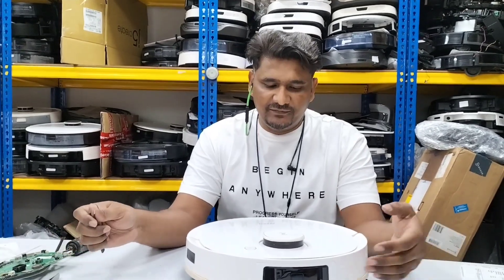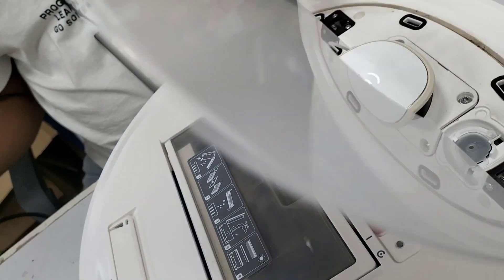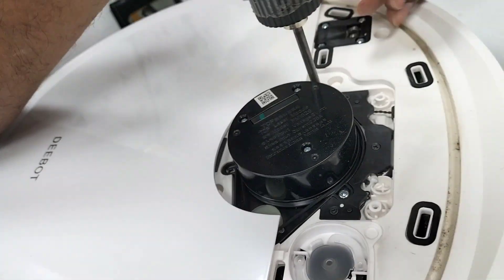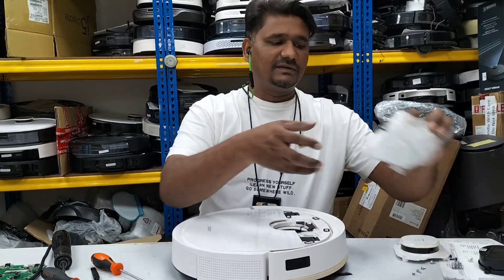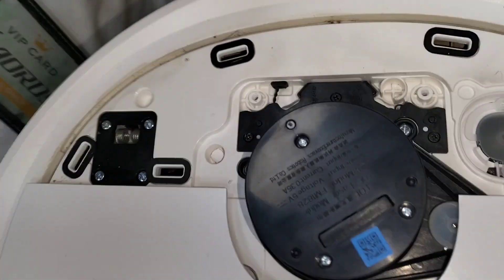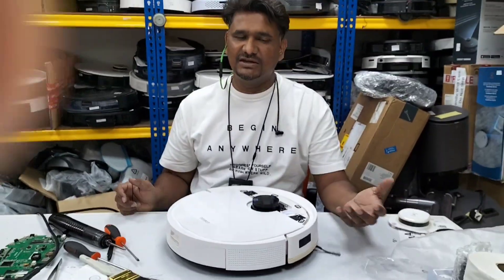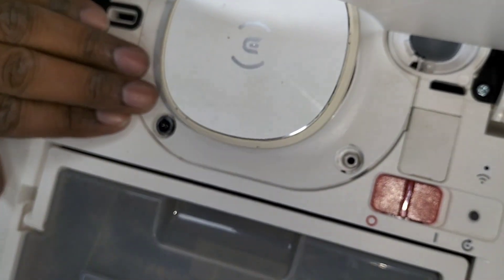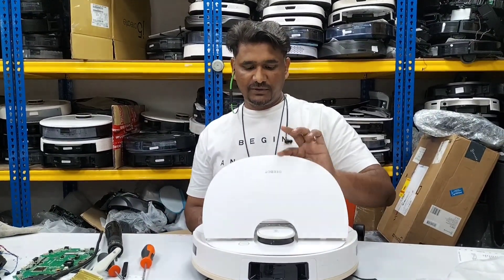How To Replace the LDS Assembly?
How To Replace the LDS Assembly? Ecovacs Ozmo 920, 950, N8 Pro, T8, T8 Aivi, T8+, T9, T10, T20, Omni X1/Turbo